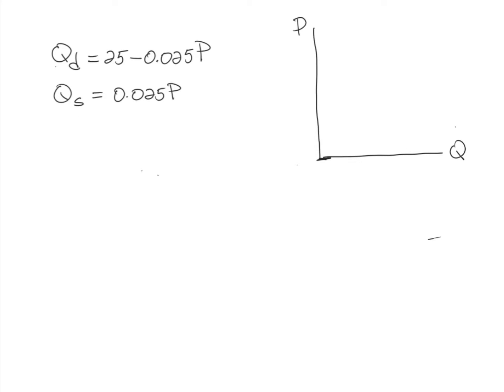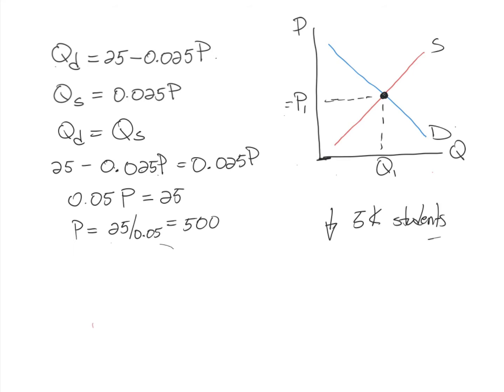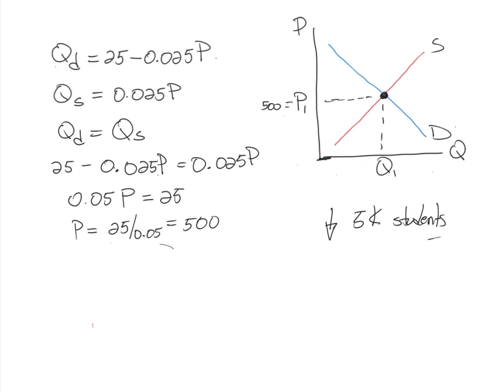The Supply Demand Model